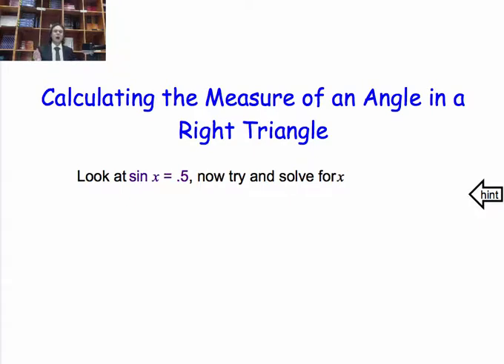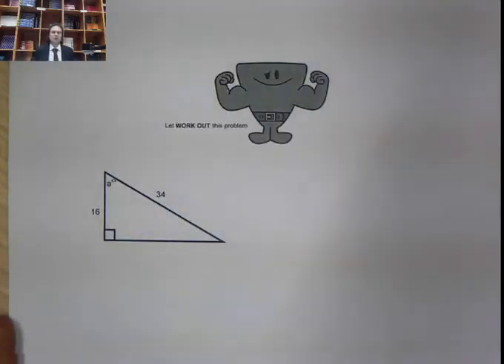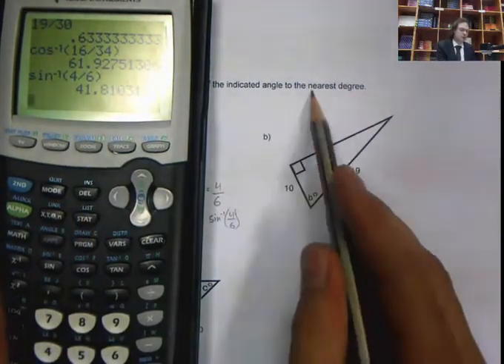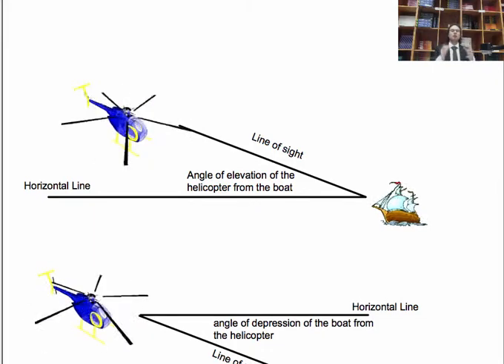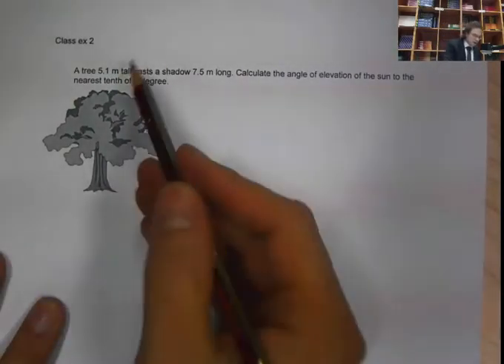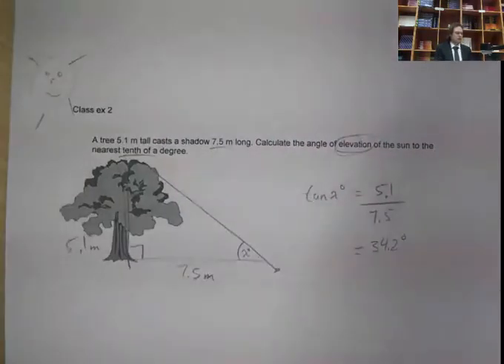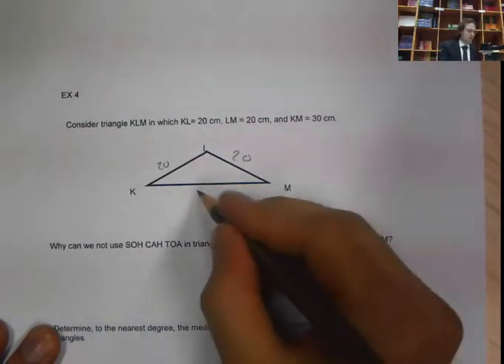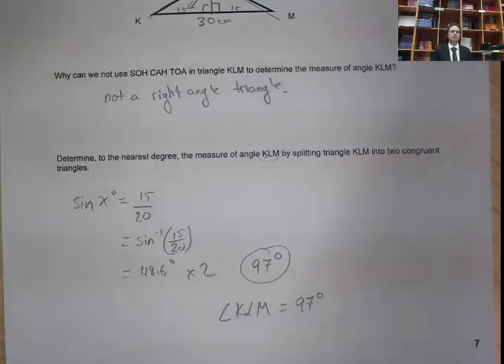math 10c unit 4 lesson 4